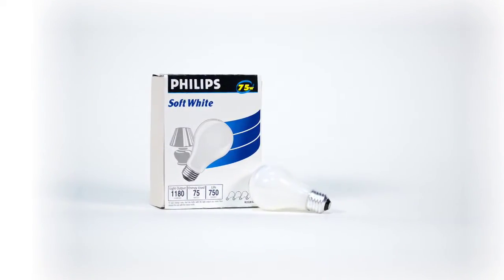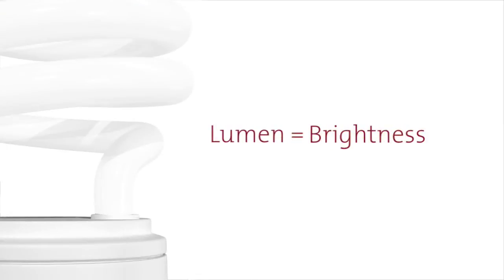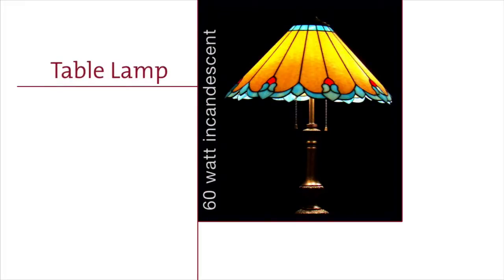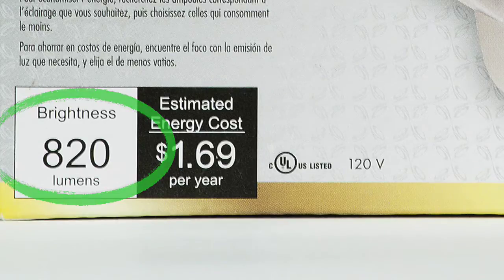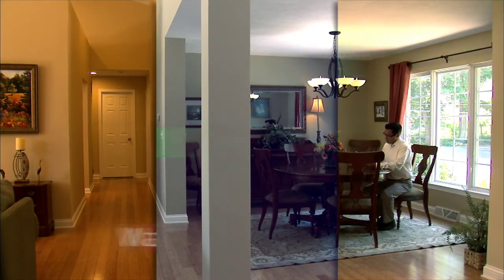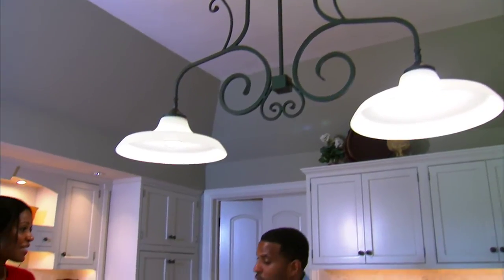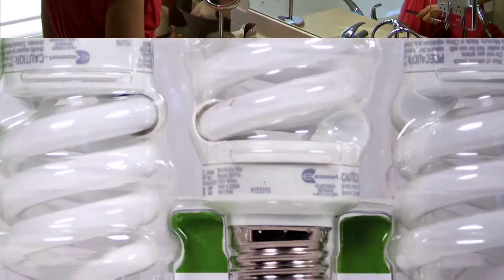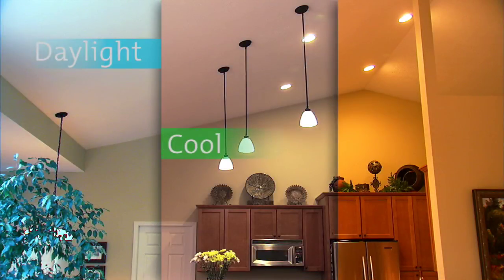Choosing the Right Light Bulb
Video showing how to select the right energy efficient light bulb for each room in a home. Color temperature is explained as well as the difference between lumens and watts.